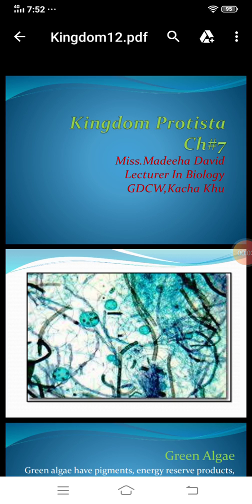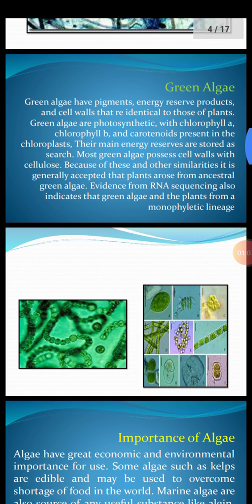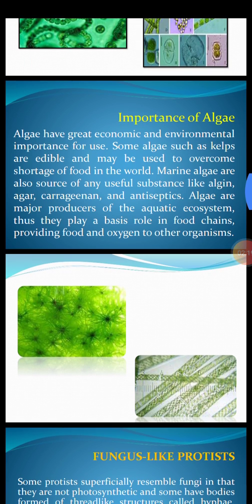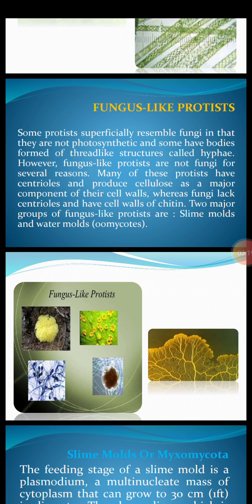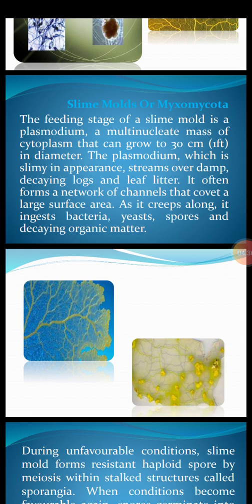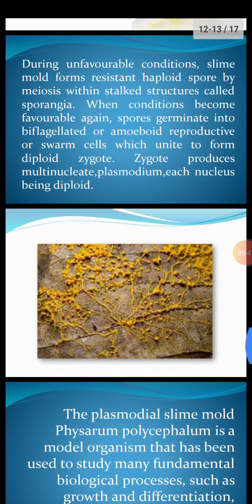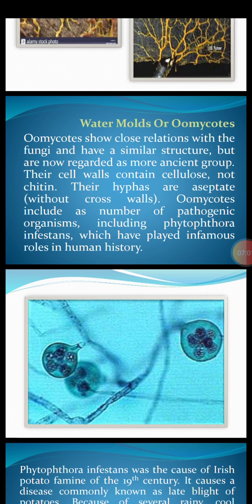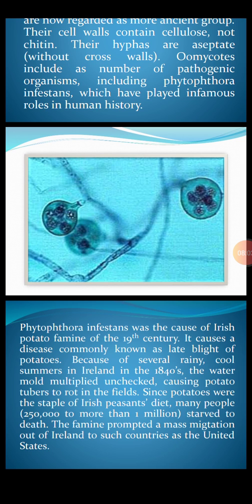Kingdom Protista Ch#7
FSc Biology